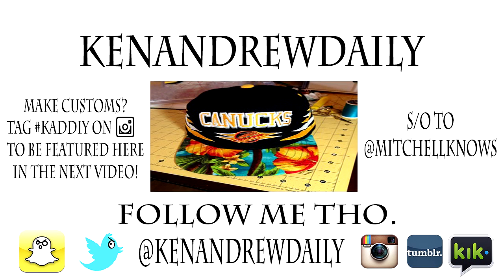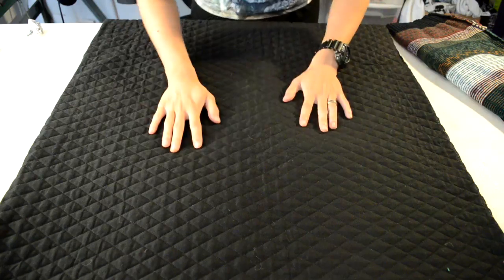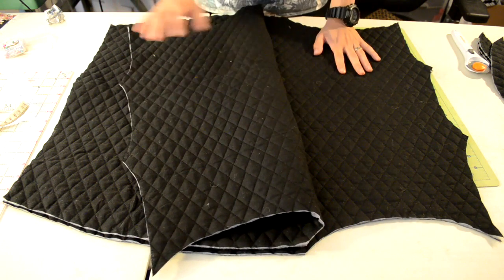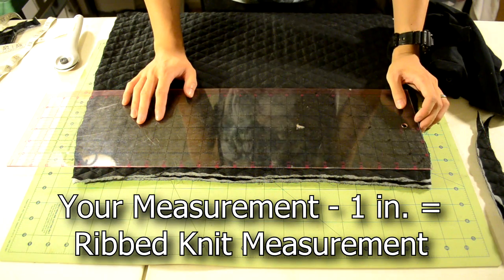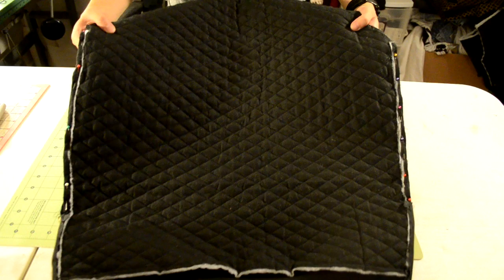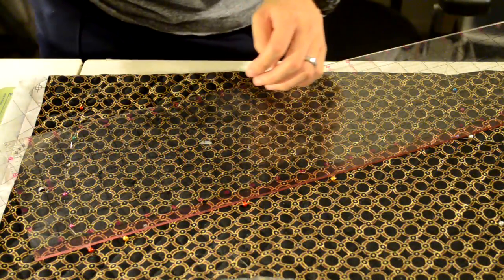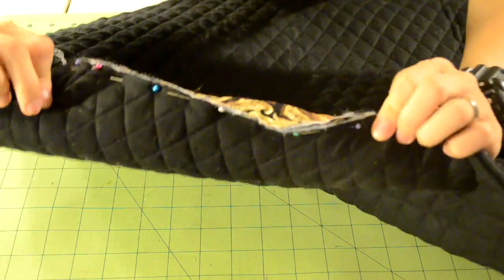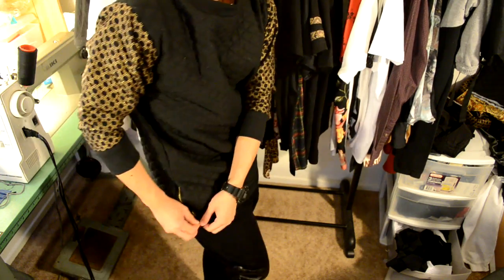DIY: Short-Sleeve Quilted Sweater Tutorial | From Scratch #16